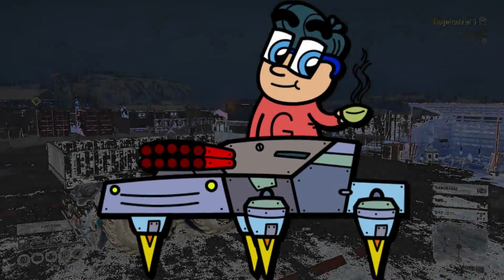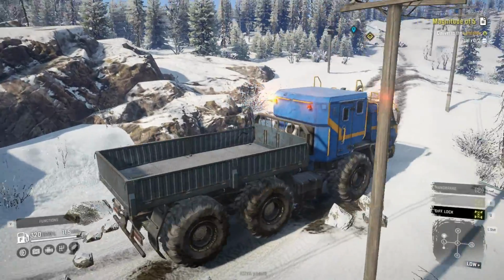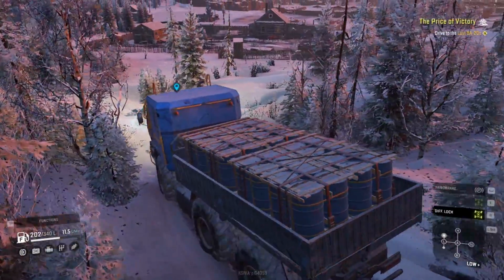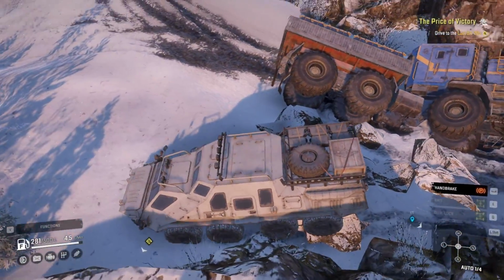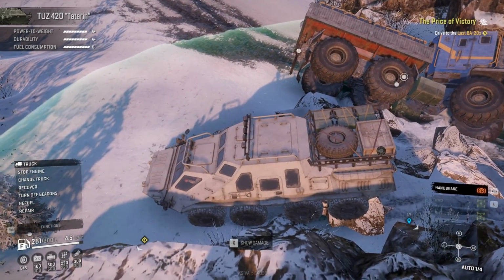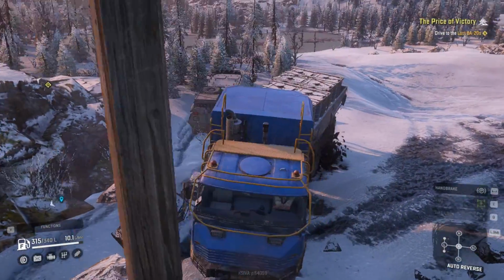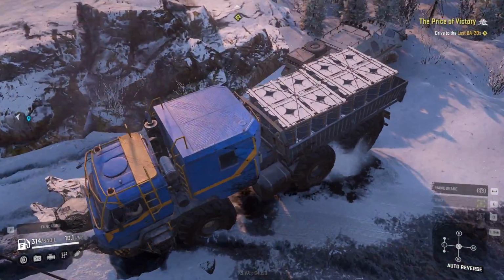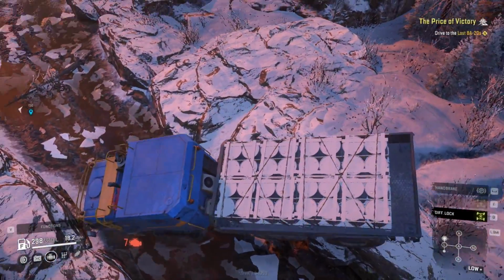Azov Antarctic -- Snowrunner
Snowrunner is an amazing game about driving through harsh terrain and this this is the end game truck.  Check out the Azov Antarctic.

The Antarctic is designed to excel in the deep freeze conditions of the North. Outfitted with special armored wheels, a unique fuel-efficient powertrain, and an impressively sizeable fuel tank. It can downright ignore almost any obstacles unfortunate enough to stand in its way.